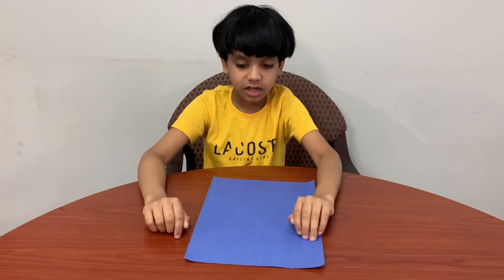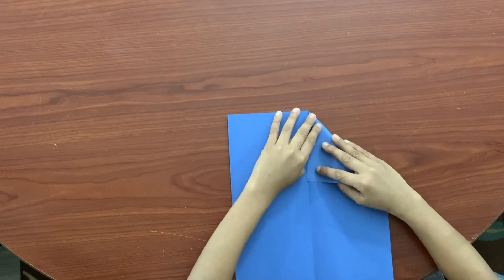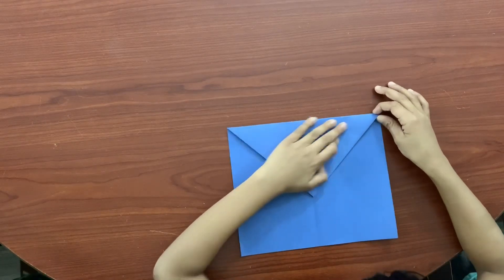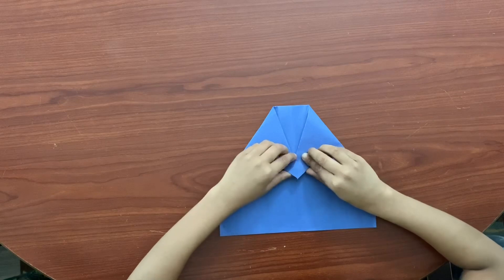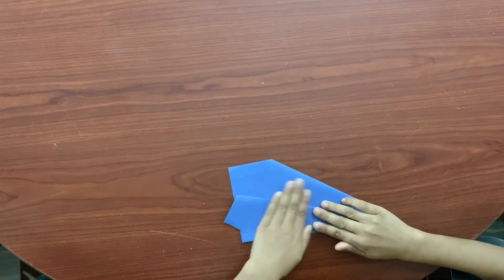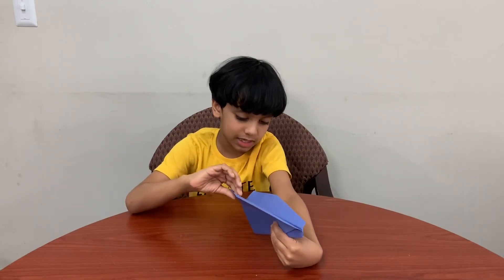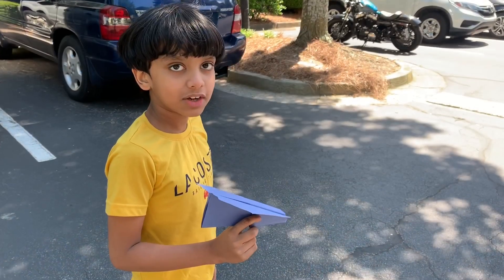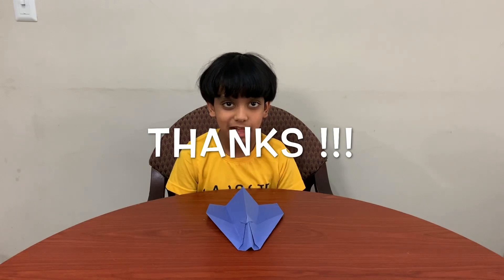How to make paper airplane - Origami